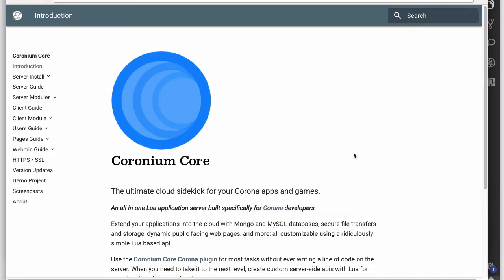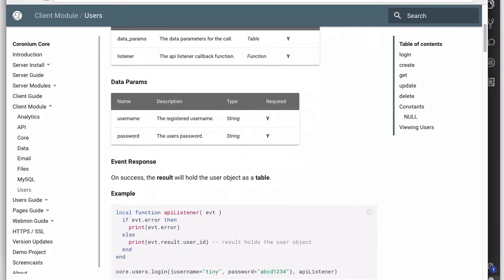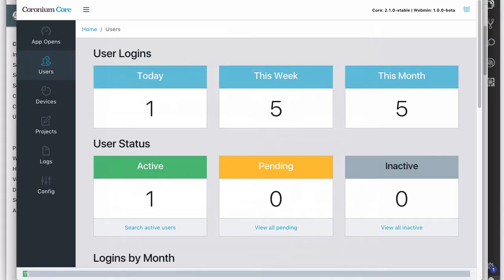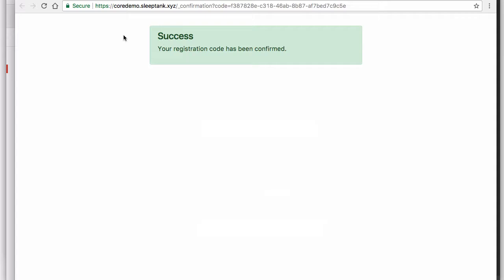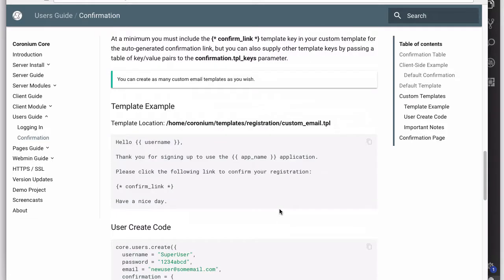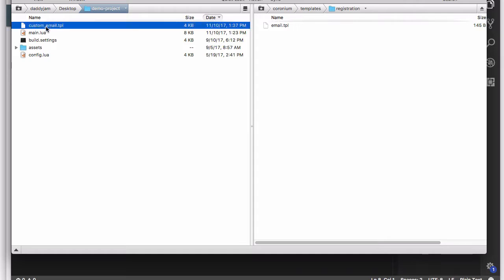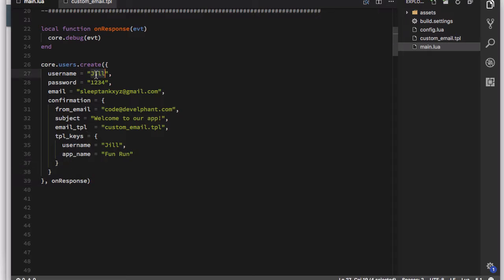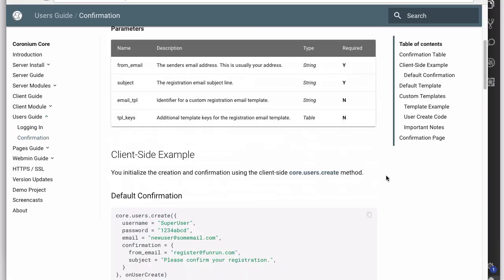Coronium Core - Confirming Users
Confirming user registration with the Coronium Core Users module via email using Mailgun.